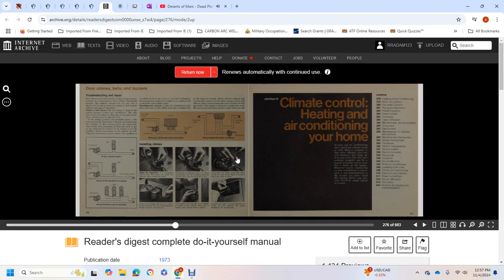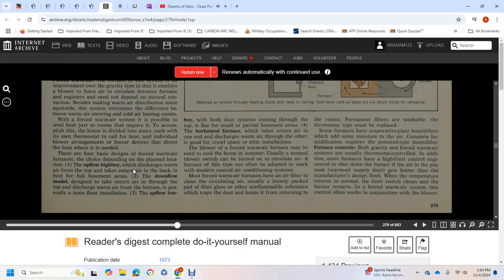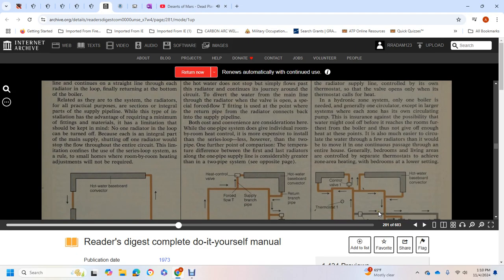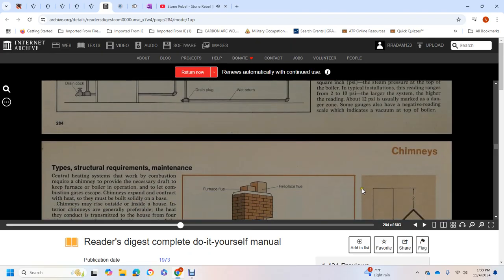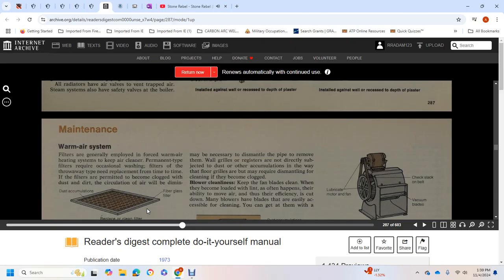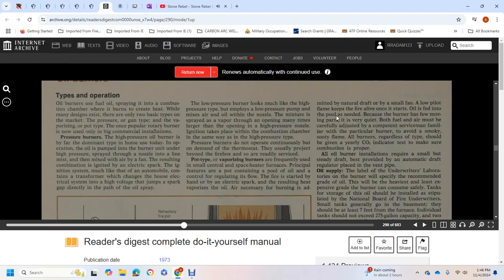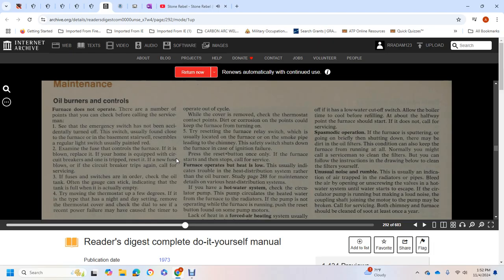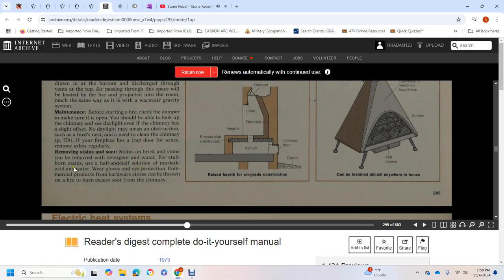READER DIGEST DO IT YOURSELF CLIMATE CONTROL HEATING AND AIR